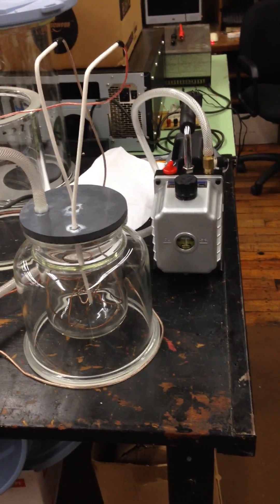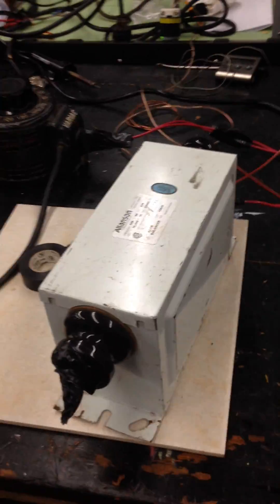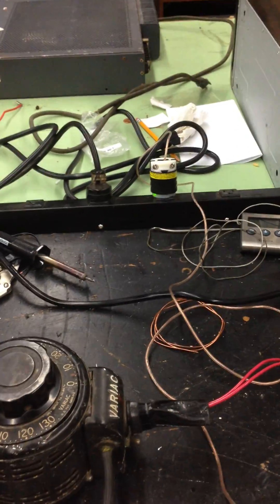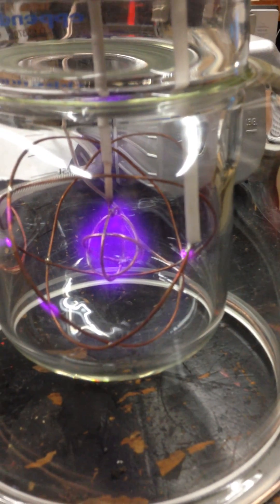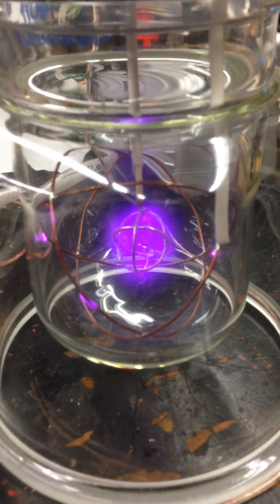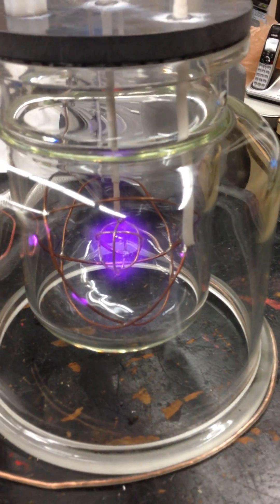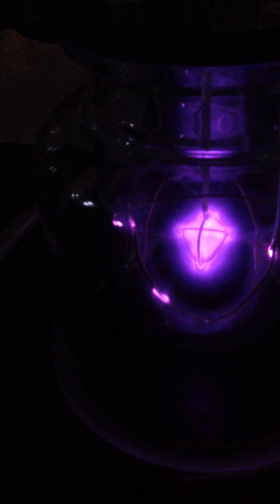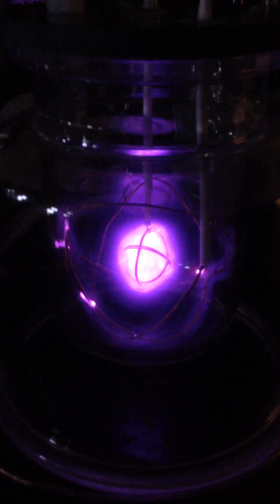Fusor in action 130%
July 15th 2014 - at The Geek Group of Western Mass. Farnsworth-Hirsch fusion reactor (aka "A Star in a Jar") 130% power operating on one leg of a 15kV neon sign transformer. Not enough for fusion but a good start and nice stable plasma.